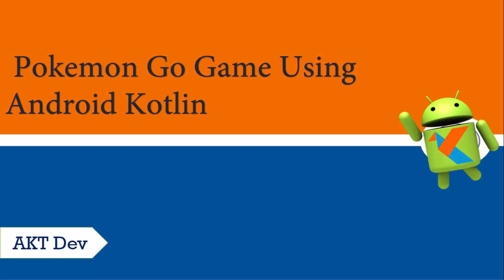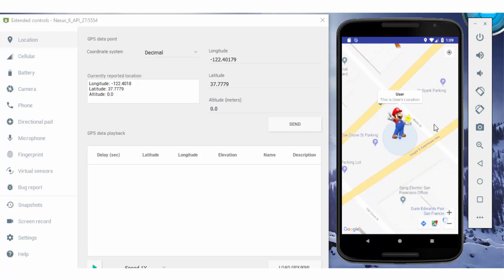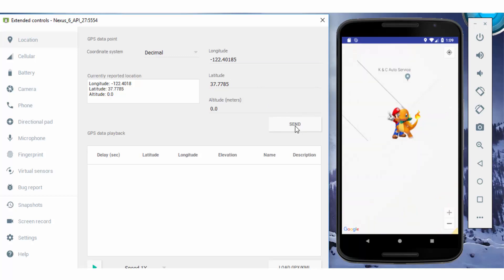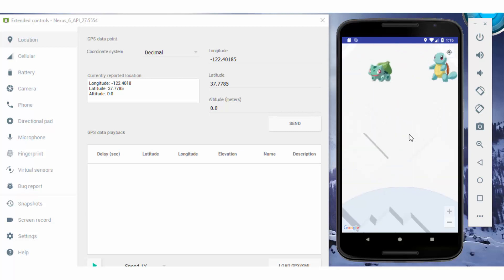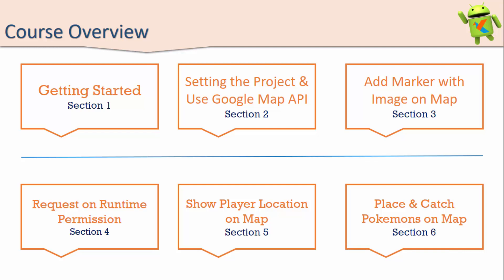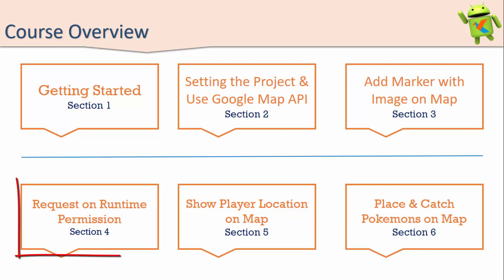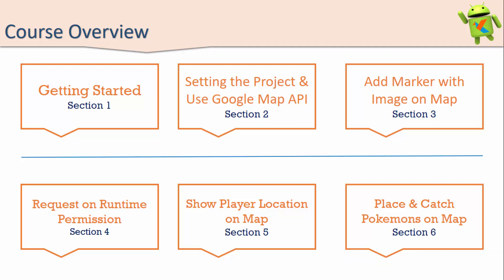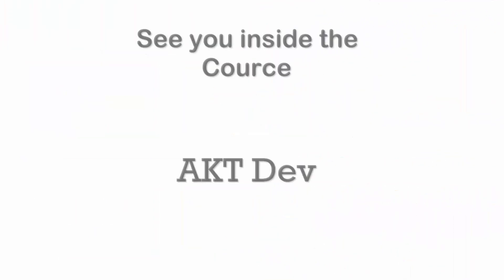Android Kotlin Pokemon Go Game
Beginners tutorial course for Pokemon Go App Development using Kotlin Language in Android Studio IDE. This is a 1:30 to 2 hours course where you'll be mentored to create Pokemon Go Game using Kotlin language in step by step fashion. At the end of the cource you will able to work with Google Maps API.

In this Cource You will Learn :
How to setup Empty Project to use Google Map API.
How to generate Google Maps API key & add to our project.
How to add necessary permissions.
How to Add Markers to Map.
How to add description of user on Map.
How to create custom ZoomIn & ZoomOut Button on Map.
How to check android build version.
How to ask for GPS Permission to User.
How to check user permission.
How to Move User as per GPS Location.
Learn how to use of Location Manager.
How to Request for User Location Updates.
How to Connect User Location with UI design using Thread
How to Track user GPS.
How to Reach Pokemons.
How to Catch Pokemons.